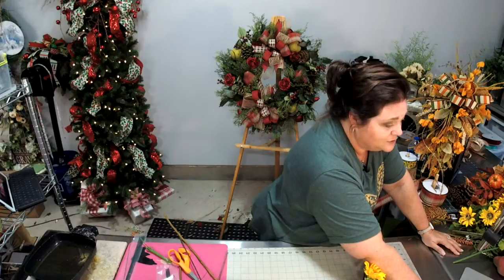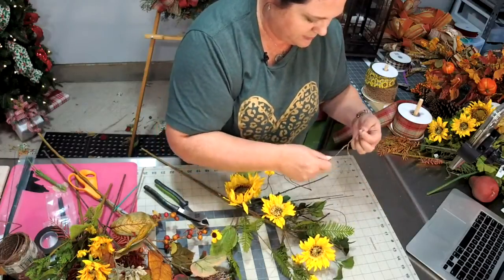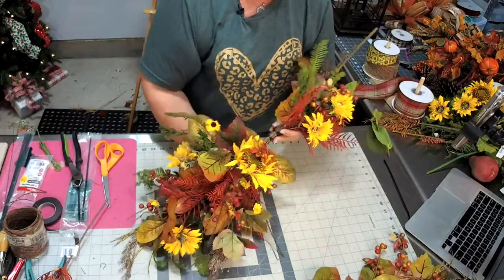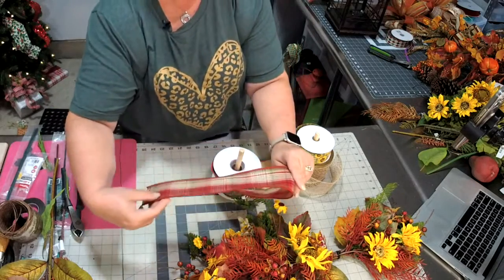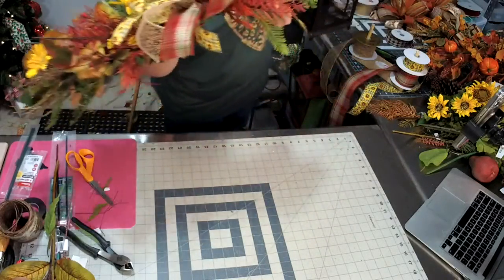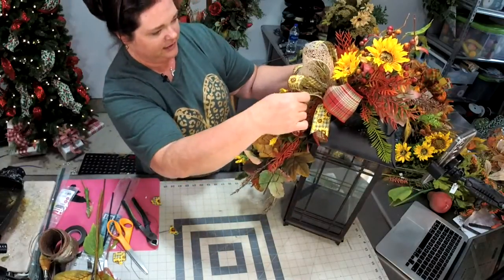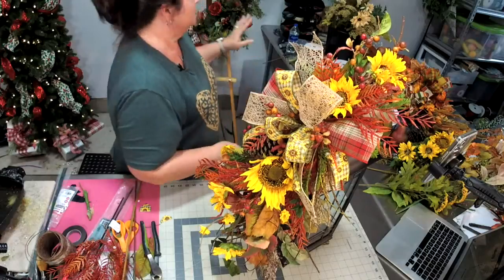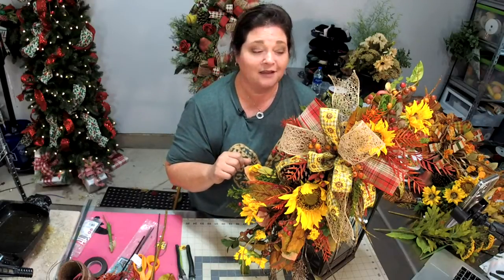How to Make a Fall Sunflower Lantern Topper | Faux Flower Arrangements for Lanterns | Lantern Swag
In this video, learn to make a fall lantern topper or floral arrangement for the top of lanterns using artificial sunflowers, wired ribbon bow and faux fall leaves by Julie Siomacco, Southern Charm Wreaths

00:00 Welcome
04:18 Silk Flower Sunflower Sprays
07:51 Silk Flower Leaf Spray
08:15 Silk flower Berry Spray
08:30 Layering Silk Flower Sprays together
12:35 Zip Tie Sprays together
14:40 Assemble Top Piece of Swag
16:12 Zip Tie Bottom and Top Swags together
18:17 Make A Lantern Topper Bow
23:46 Attach Bow to Lantern Swag
29:24 Attach Swag to Lantern
30:15 Shape Silk Flower Swag on Lantern
37:15 Hot Glue Silk Flowers Into Bow
43:57 Finished Fall Lantern Swag